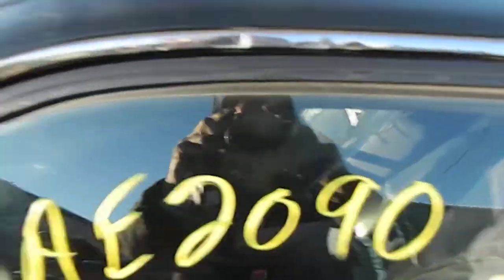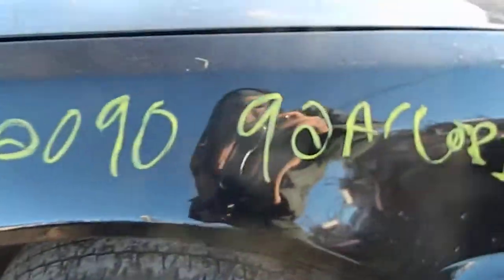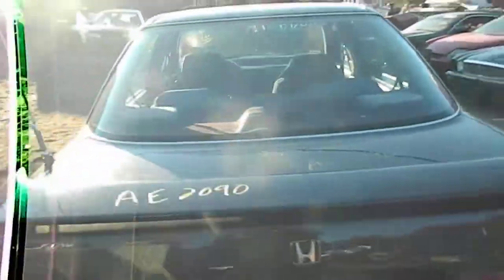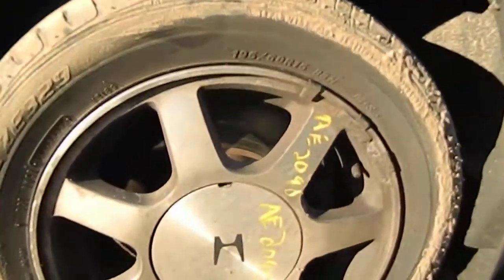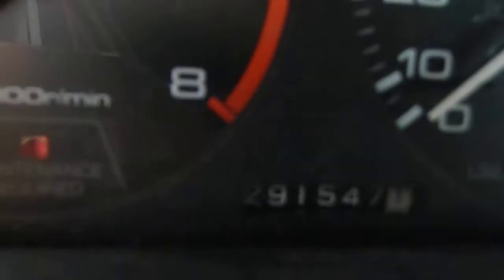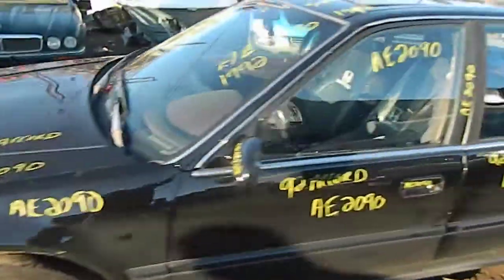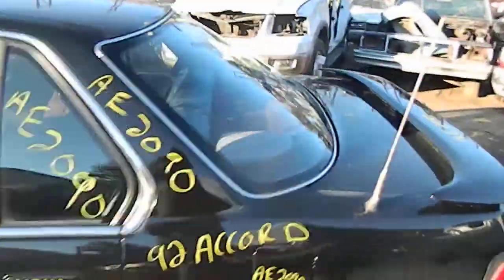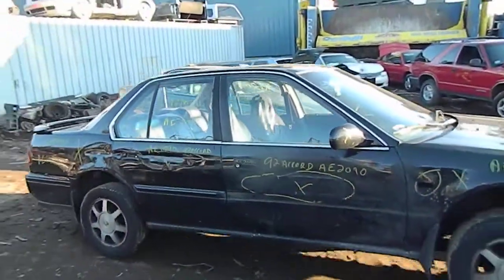AE2090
1992 ACCORD